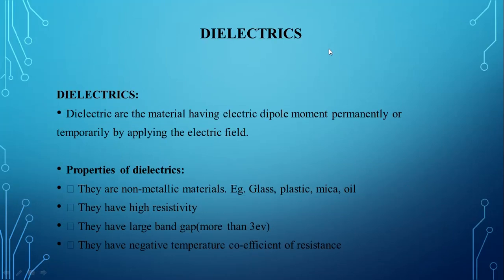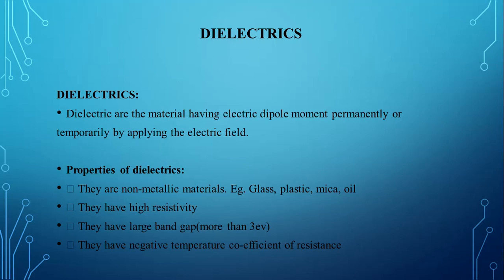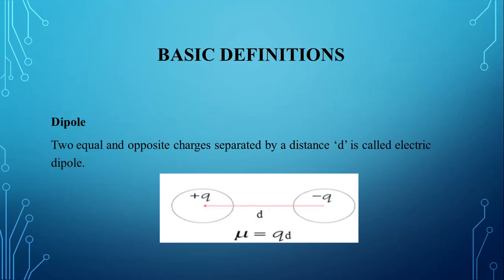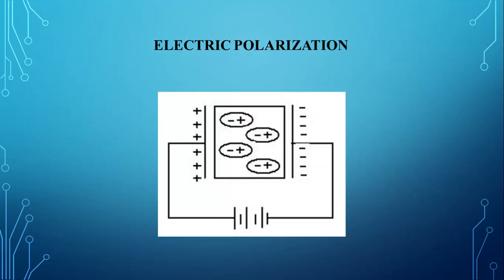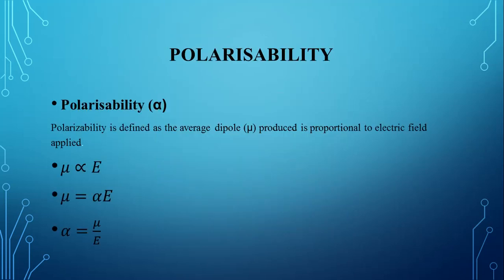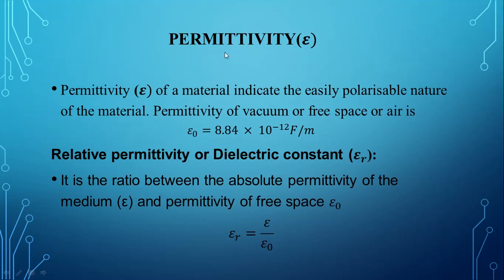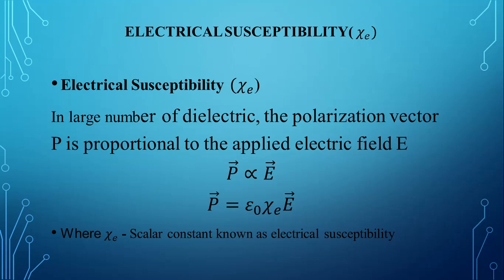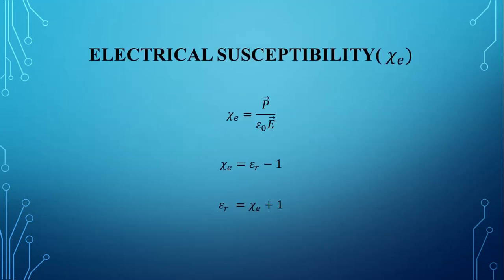SJCTNC-DR.D.SHOBA-19PH510-SOLID STATE PHYSICS-UNIT 4 DILECTRICS -PART 1